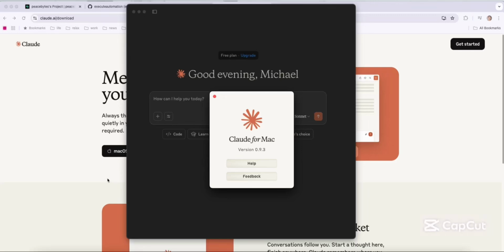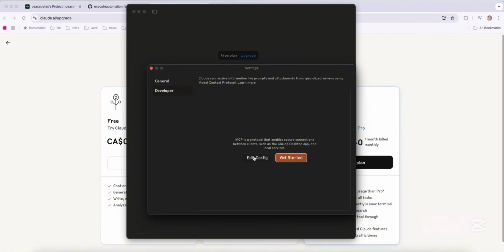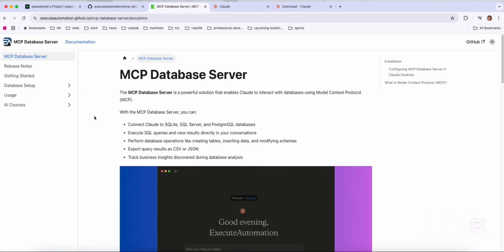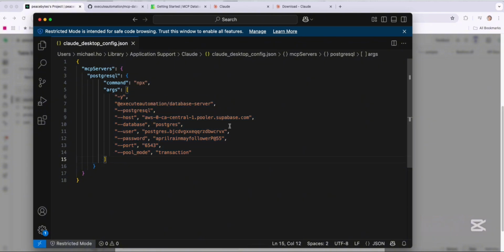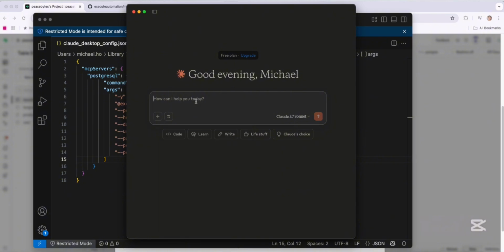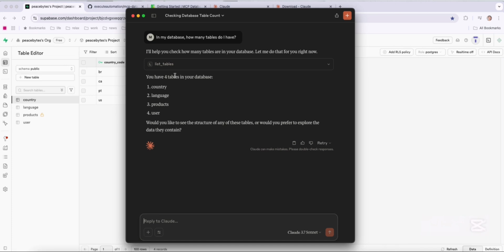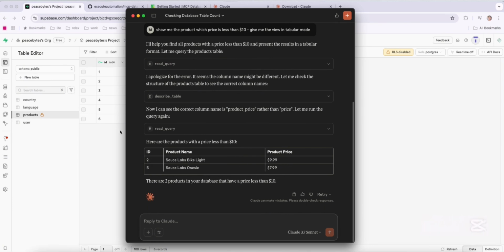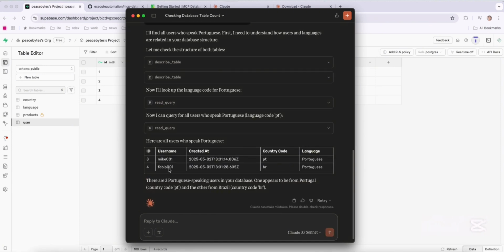Claude and MCP Database Server - Query database with plain English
Querying data from PostgreSQL database using plain English language. Setup with Claude Desktop and MCP Database Server.